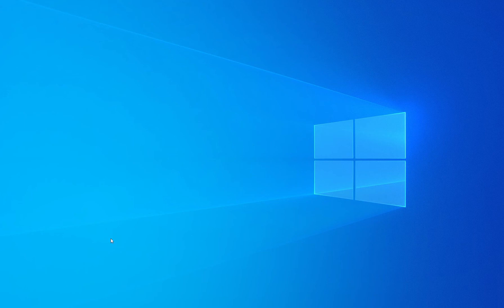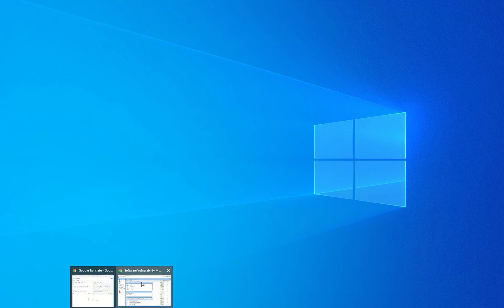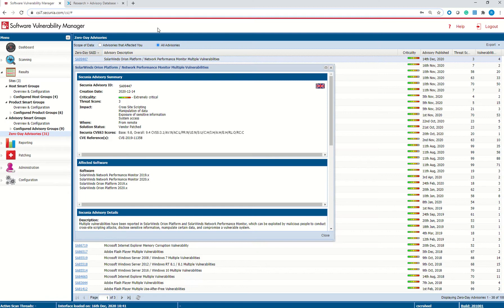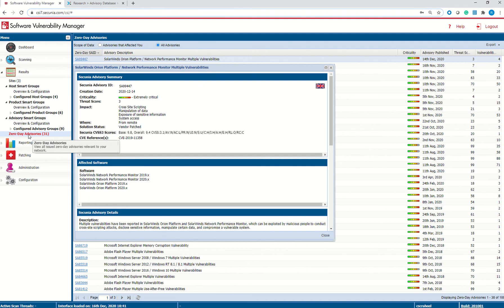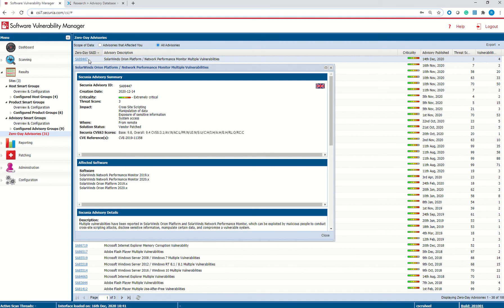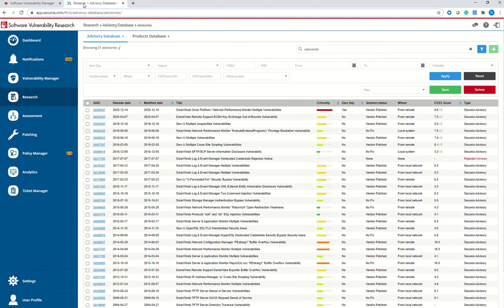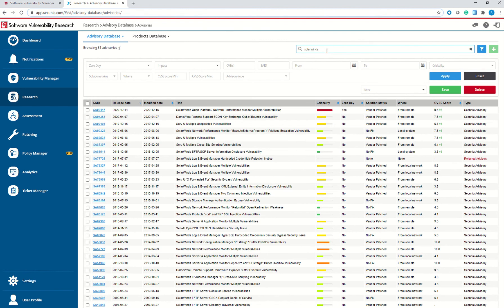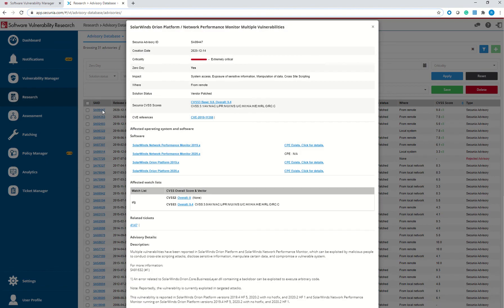SolarWinds Orion Platform / Network Performance Monitor Multiple Vulnerabilities ( Zero-day)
Multiple vulnerabilities have been reported in SolarWinds Orion Platform and SolarWinds Network Performance Monitor, which can be exploited by malicious people to conduct cross-site scripting attacks, disclose sensitive information, manipulate certain data, and compromise a vulnerable system